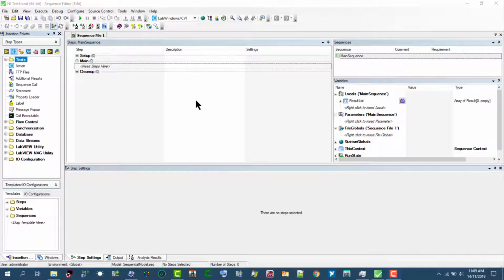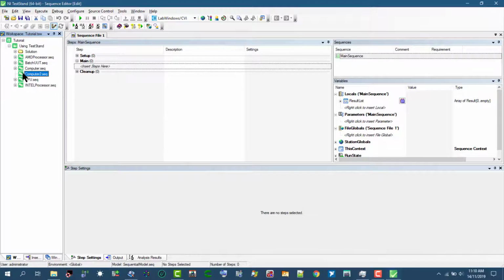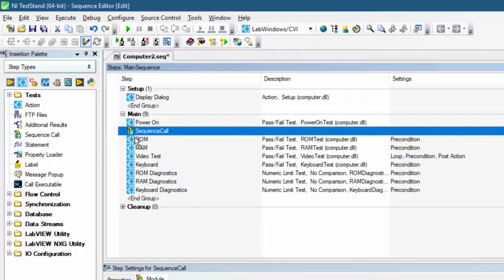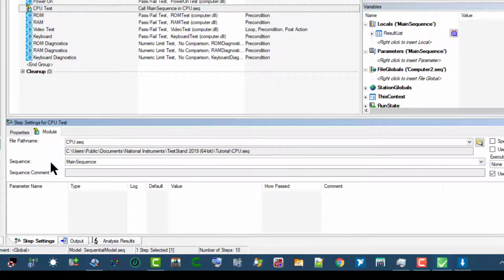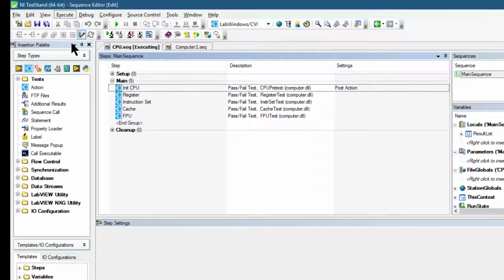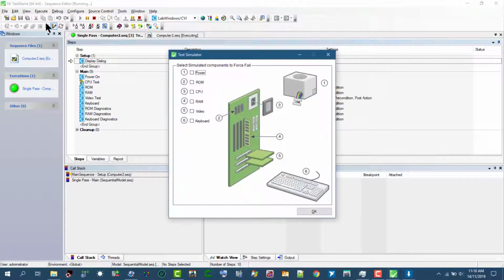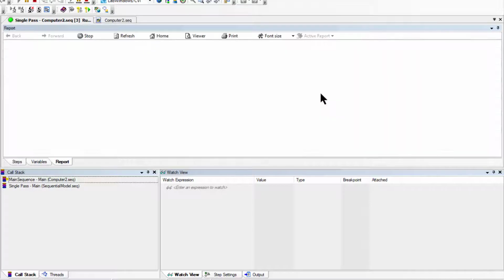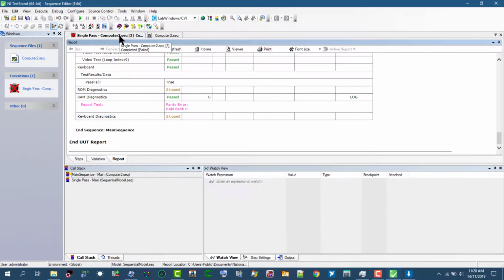Calling Subsequences in TestStand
We can use the Sequence Call step to call another sequence in the current sequence file or in another sequence file.

In this video we will learn how we can add a Sequence Call step to a sequence file we created in the previous tutorial. We will learn how to insert a Sequence Call step; how to rename it; how to specify the sequence the step invokes; how to open the sub-sequence and show its MainSequence and, lastly, how to execute its MainSequence.